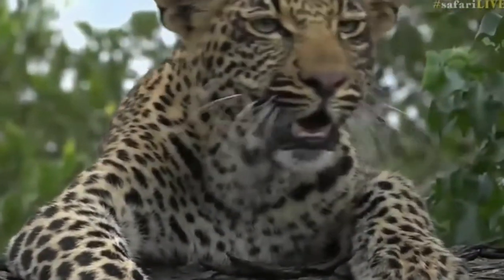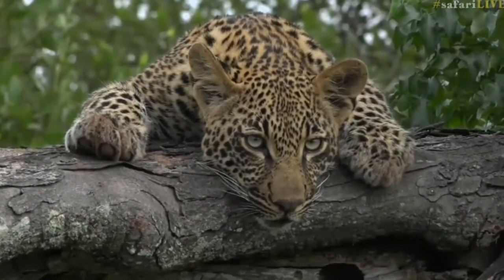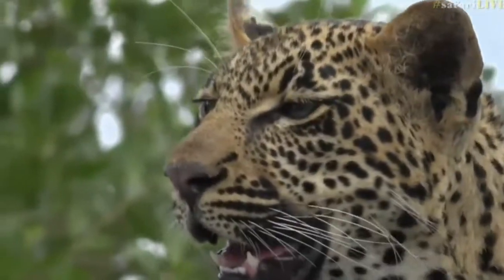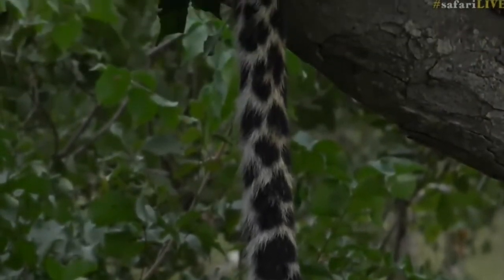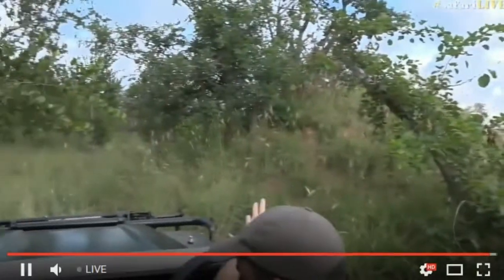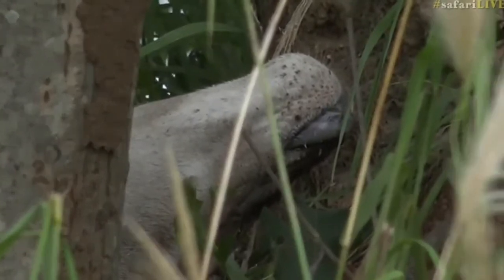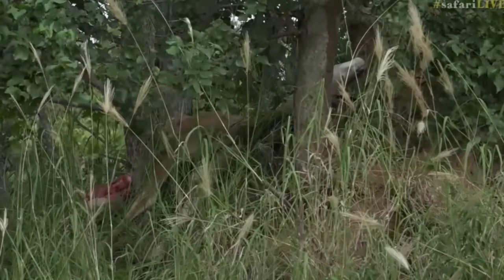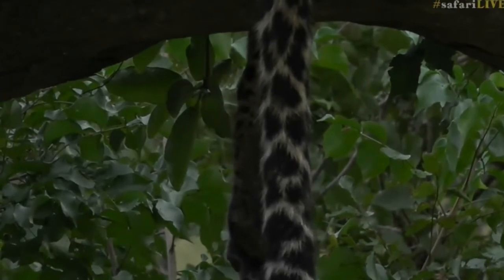April 10, 2017- Sunrise- Thamba catching those annoying flies